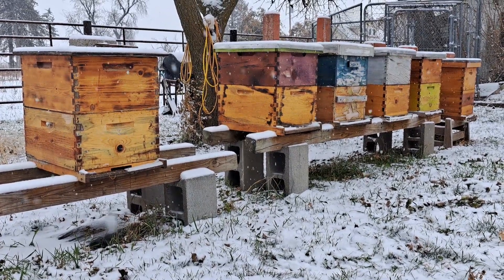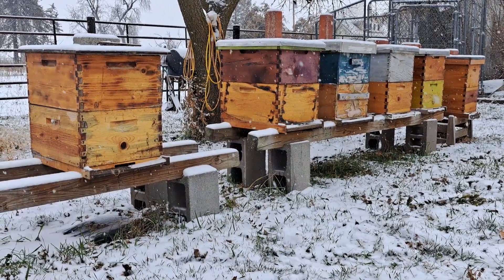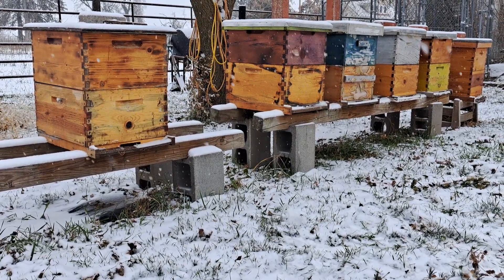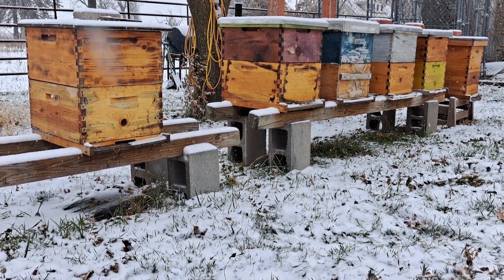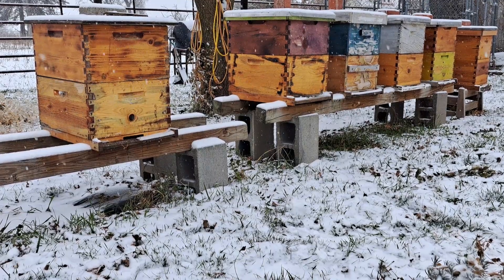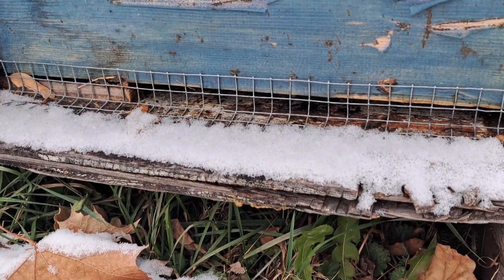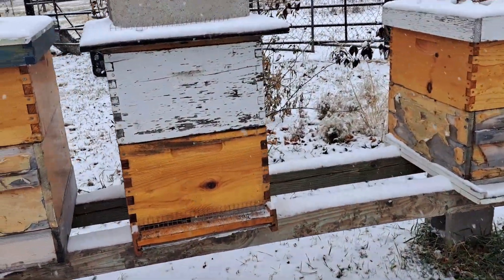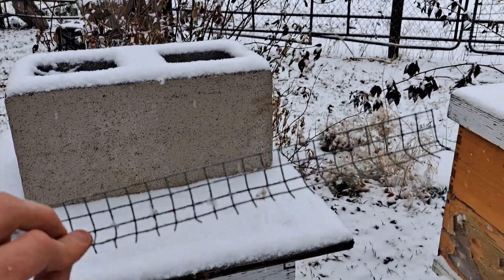Mouse Guards & Entrance Reducers for Beehives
Mouse Guards & Entrance Reducers help the Honeybees defend against pest like mice or other robbing bees. It's usually best to have them both installed before the cold winter months. I use 1/2" hardware cloth that can be found at almost any local hardware store for Mouse Gaurds.

Please include $12 for priority shipping USPS for 1 to 3 bottles OR $23 for up to 14 bottles inside the United States.